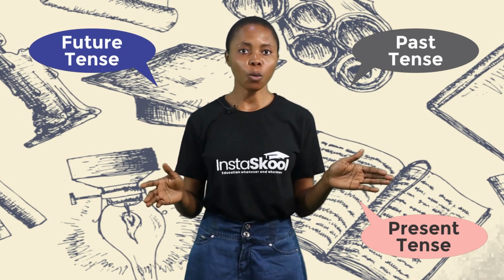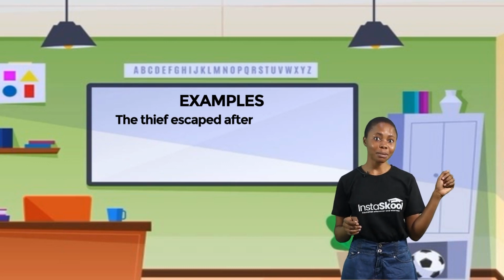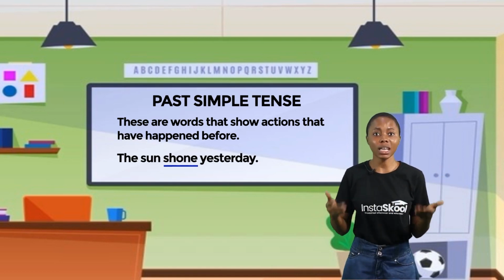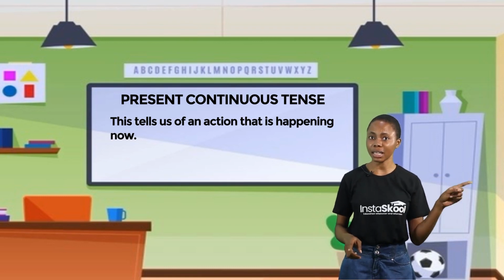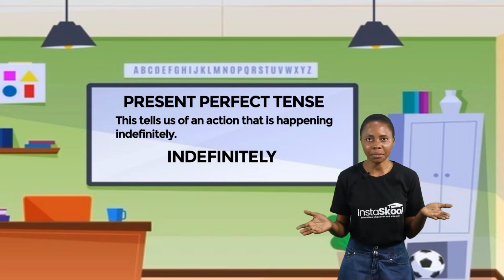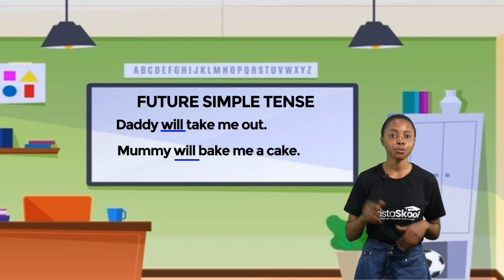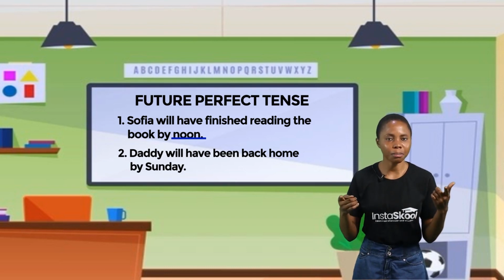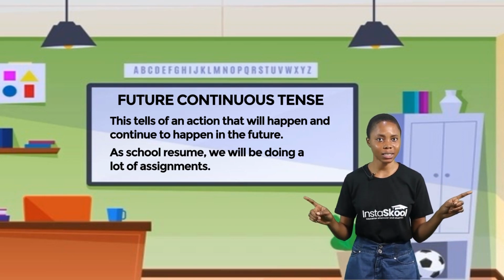English Language: Tenses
this topic tenses deals with the proper use of tenses, in present, past and the future.